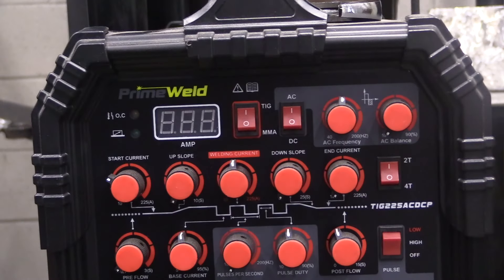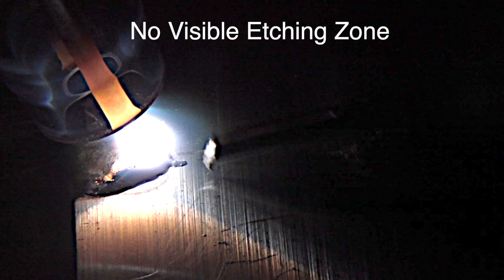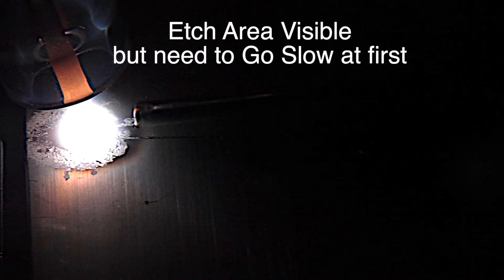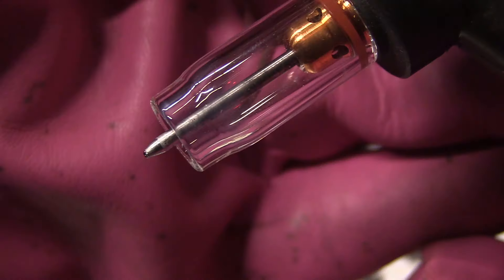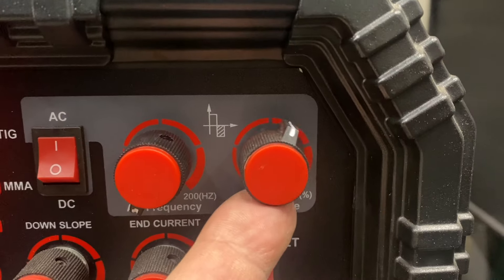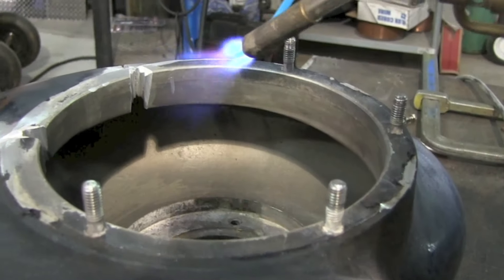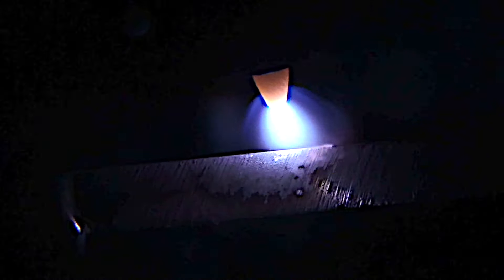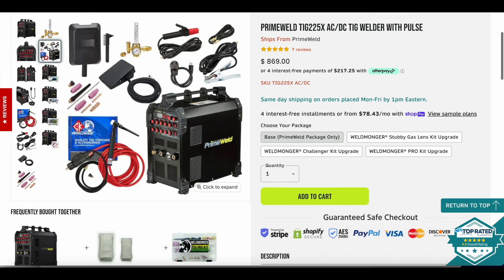AC Balance Unleashed: Maximizing TIG Welding Performance on PrimeWeld TIG225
AC balance is a great feature to have on a tig welder.
This video explains and shows hot to set ac balance on a primeweld tig 225x...a very affordable tig welding machine.
Some machines have the ac balance pre set at around 70% EN but I prefer to be able to adjust it for each job.